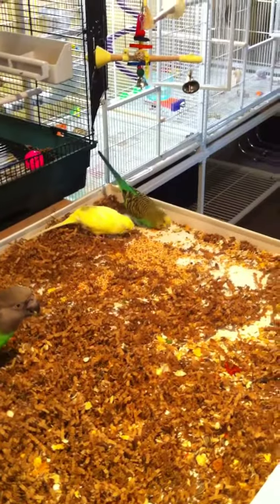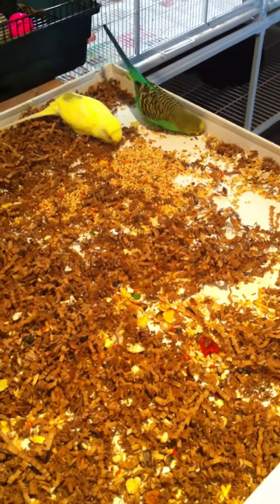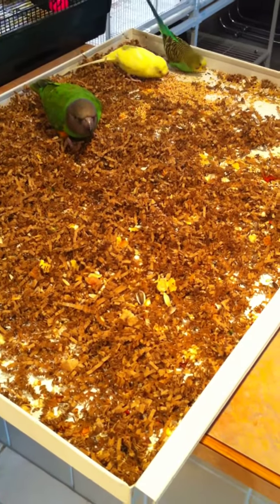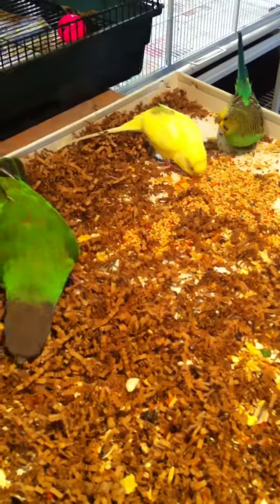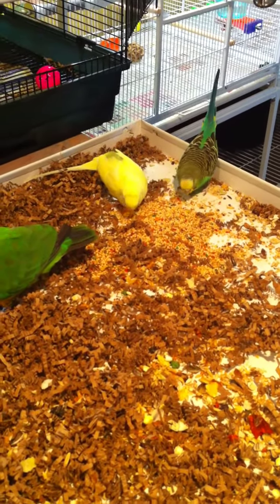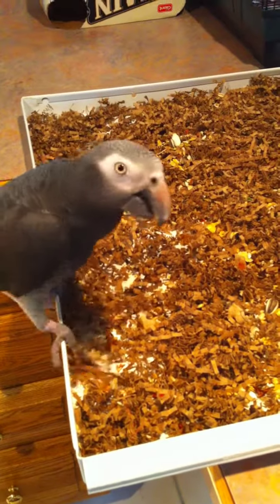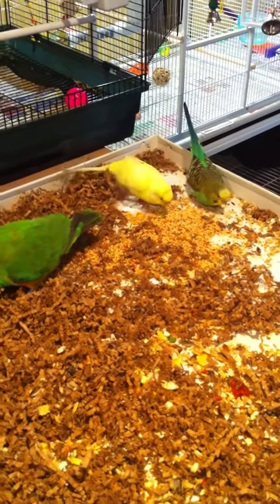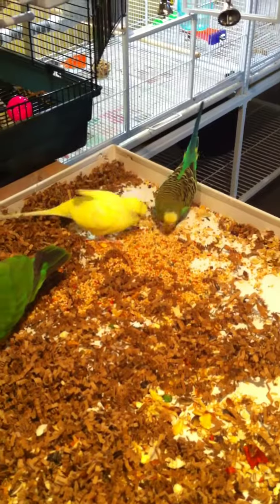Rosalyn and Bobala!! Two Young Budgies For Adoption!!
Up for Adoption!!  Rosalyn and Bobala!!  two adorable parakeets!!  about 1 1/2 years old!! 25. rehoming fee.  must go together.  they love each other.  ;)